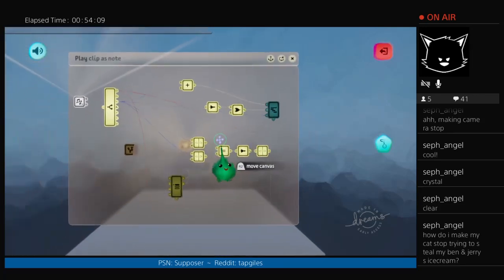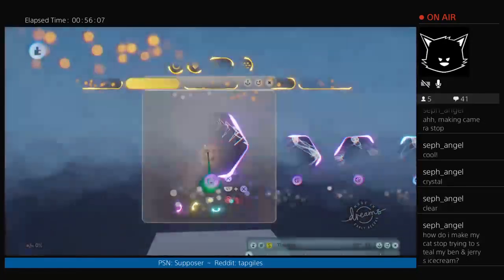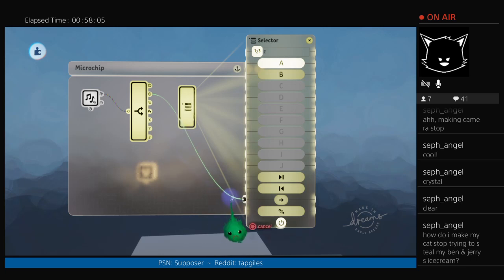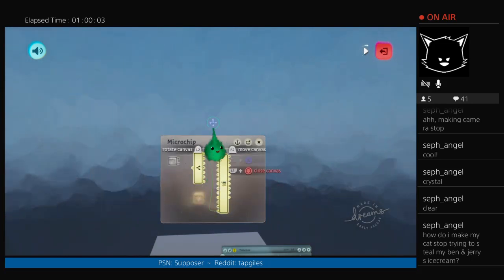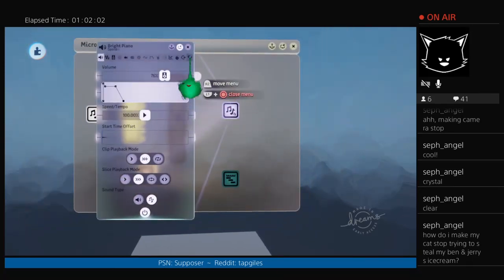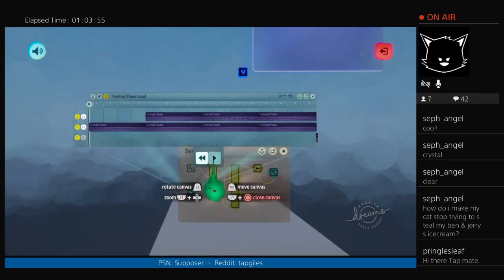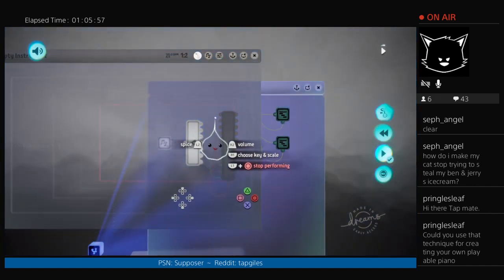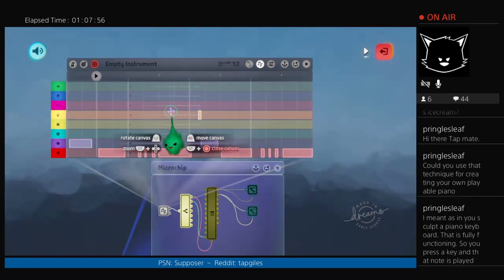Playing a music clip as a sample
Shows:
- Getting live note data from an instrument, and using it to drive logic.
- Playing a timeline from the start.

To help support my work in teaching Dreams and helping the Dreams community full-time, please consider donating through Patreon or Paypal I love helping everyone, and would love to keep doing so for as long as I can. Thank you for your consideration.